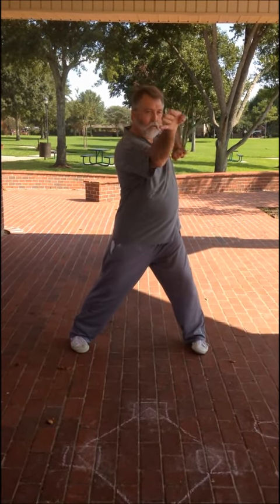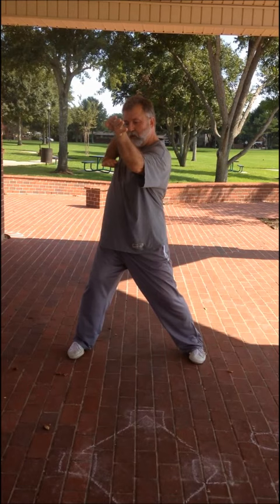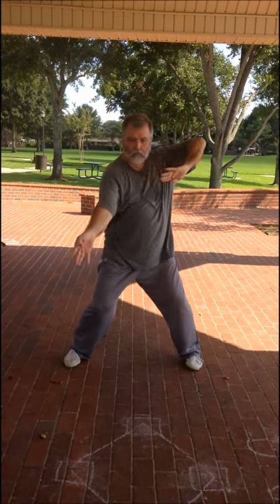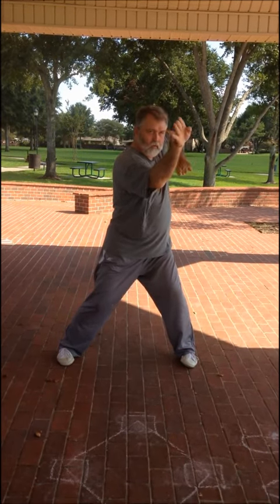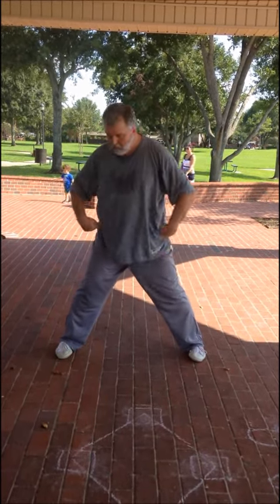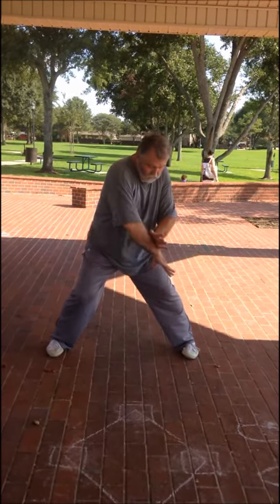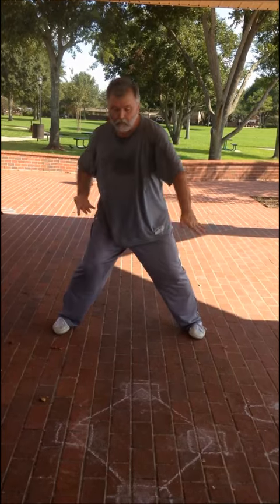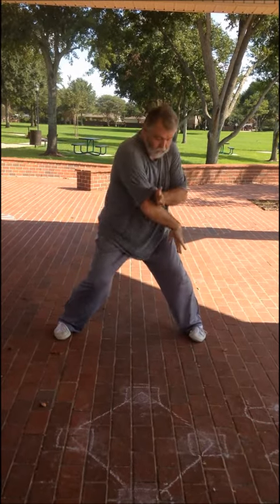Four Golden Points 01